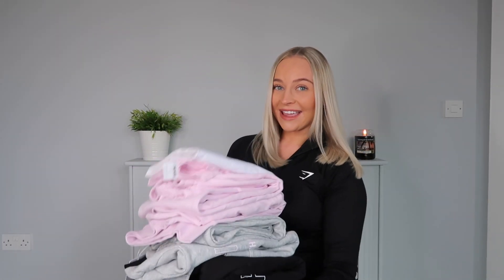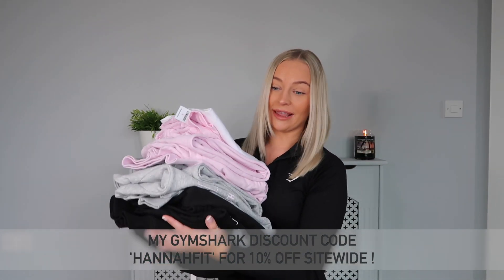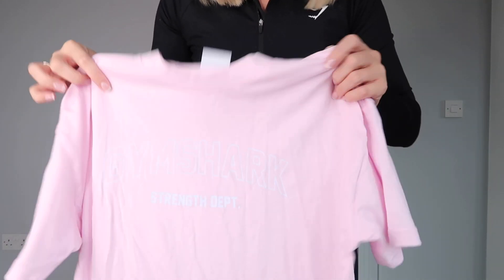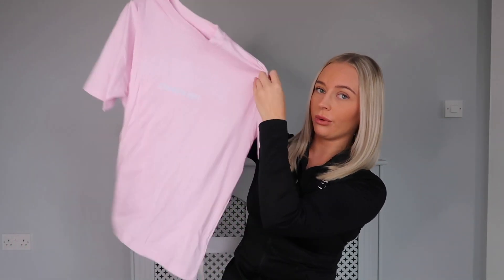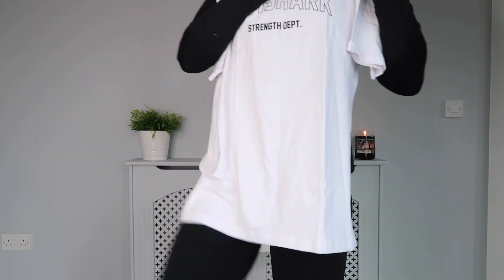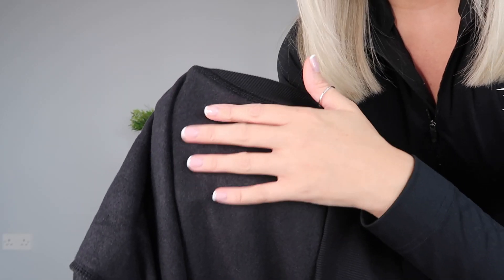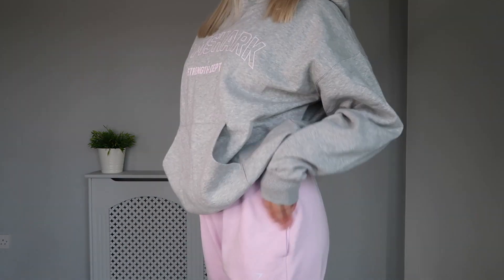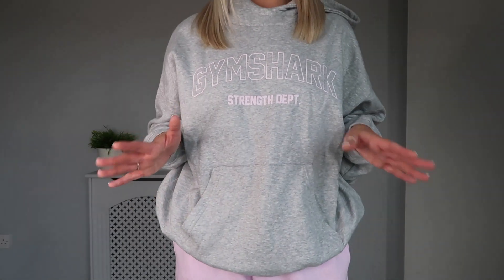GYMSHARK NEW RELEASES | STRENGTH DEPT TRY ON HAUL + HONEST REVIEW 🤔🦈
In today’s video I’m taking you through some pieces from the NEW GYMSHARK STRENGTH DEPARTMENT COLLECTION 🤩

I also try the pieces on for you and give you my honest opinion on the size, fit, quality etc ! 🫢😱

I hope you find this video helpful, especially if you’re thinking of purchasing from this collection 😍

COLLABS 💌 hannahmarsh_outlook.com

0:00 Intro
1:44 Collection Reveal
11:05 Try On
15:55 Summary